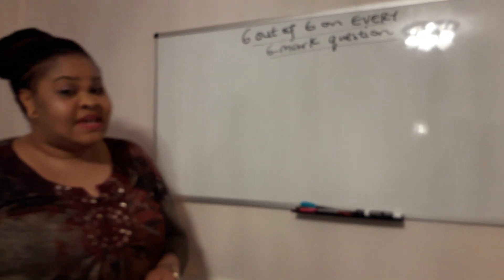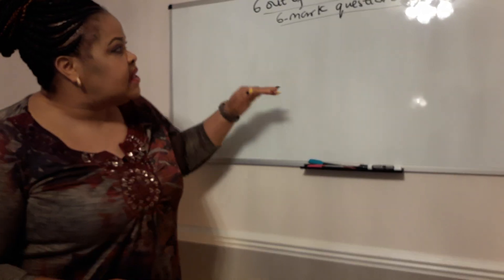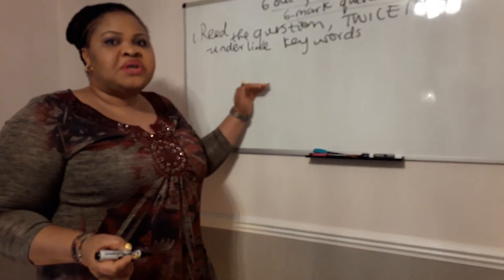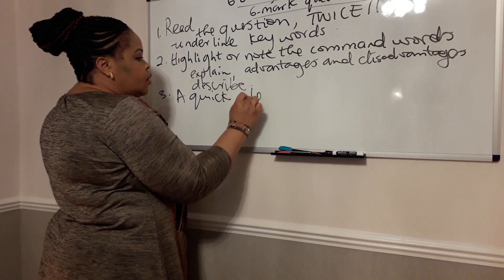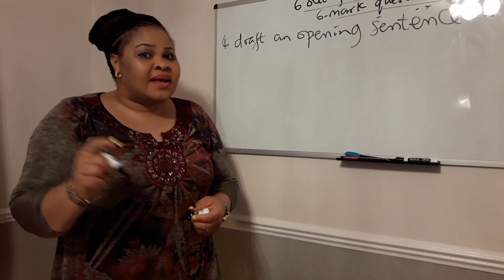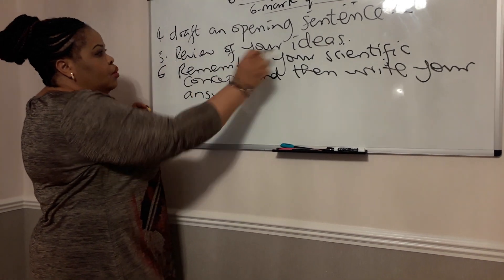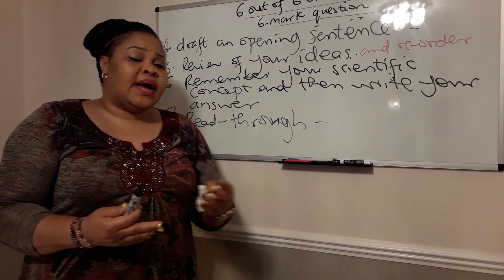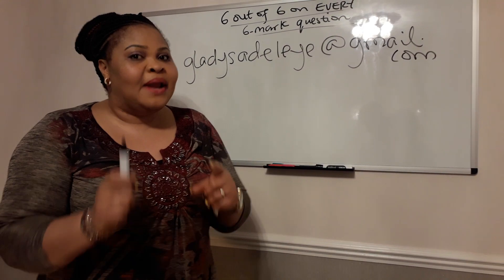How to Get 6/6 on every 6-mark question | GCSE 2018 Revision 1/2 ✔️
How to get 6 out of 6 on every 6 mark question. You can rake in a lot of marks by following these tips. After you've prepared for the exams, you need to make sure you get the maximum marks and it depends on your approach or strategy to show the examiner you have proper understanding of the answers.

1. Read the question TWICE. The 2nd, underline the keywords. They give you clues or hints.

3. Highlight or note the command words. They are words like
List a quick plan

4. draft an opening sentence

5. Review your ideas and reorder them, that is in appropriate sequence

6. Remember your scientific concepts behind your answers

7. Read through your answers.

These 7 tips does the magic  for my students. Once you apply them, you can't go wrong. ✔️🖊️🖊️👍